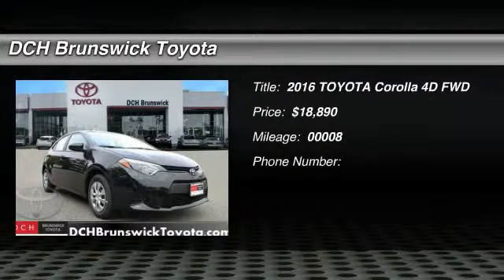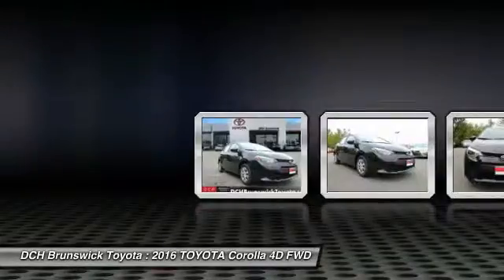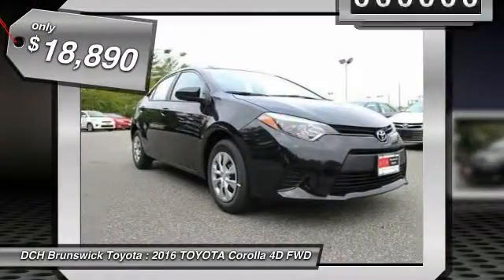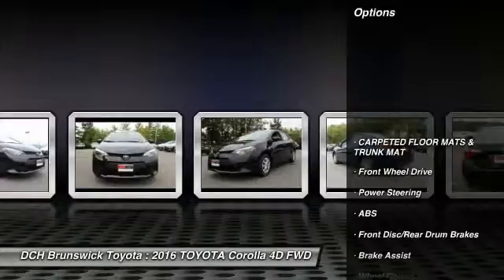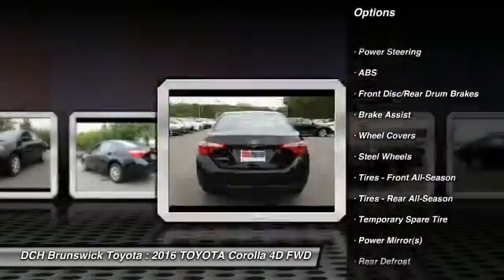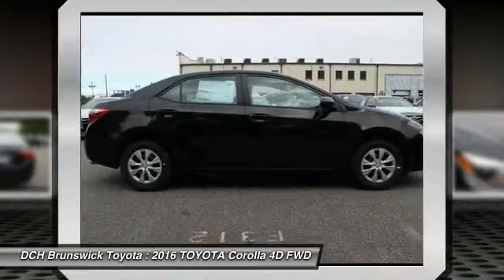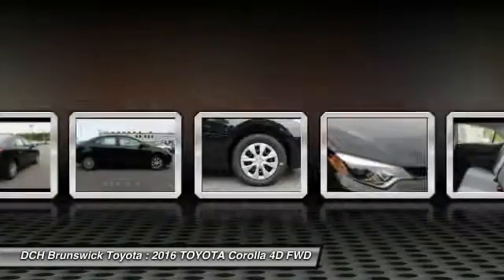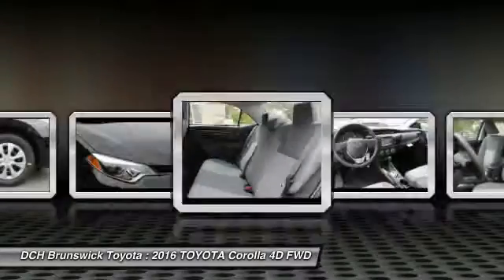2016 TOYOTA Corolla BT60169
2016 TOYOTA COROLLA North Brunswick, NJ
Stock# BT60169

1504 US Route 1 North

Price excludes: Sales Tax, License & Registration, and Dealer Documentation Fee ($369). Advertised price includes manufacturer's rebates $500 - TMS Customer Cash. Exp. 11/02BLUETOOTH, MP3 Player, 36 MPG Highway, The Toyota Corolla is a fresh take on the design of a long-time icon. It has been given major stylistic changes inside and out resulting in a car that is edgy, fun, and economical all at once. The front grille and dramatic headlights show off its attitude, complemented smooth aerodynamic lines all the way back to the stylish new taillights in the rear. With 5 models, including the all-new Special Edition, there is a Corolla for almost every taste. Toyota has given shoppers 2 peppy 1.8L, 4-Cylinder engine alternatives. The version for the L, LE, and S models has 132hp. The engine in the LE Eco has Valvematic technology and 140hp. Depending on the model and trim you select you can get a 6-Speed manual, a 4-speed automatic Transmission with intelligence, or a Continuously Variable Transmission with intelligence and Shift Mode. Fuel efficiencies vary by trim, but the best is the LE Eco CVT with an EPA estimated 30 MPG city and 42 MPG hwy. Passengers up front will be comfortable in adjustable, Whiplash-Injury-Lessening seats. Plus, you will be soothed with Air Conditioning or Automatic climate control, depending on trim level. The base L trim comes nicely equipped with essentials like power windows, locks and outside mirrors, and a steering wheel with audio and Bluetooth hands-free phone controls. In addition, you get Tech Audio with AM FM CD, Auxiliary Jack, USB port, iPod interface, and hands-free calling and music streaming utilizing Bluetooth. The top-level S and Special Edition trims offer enticing features like Paddle Shifters for precision driving, Sport Drive mode, 17in alloy wheels, Push Button Start, a Multi-information display, and the amazing Entune Premium Audio System with Navigation and App Suite.